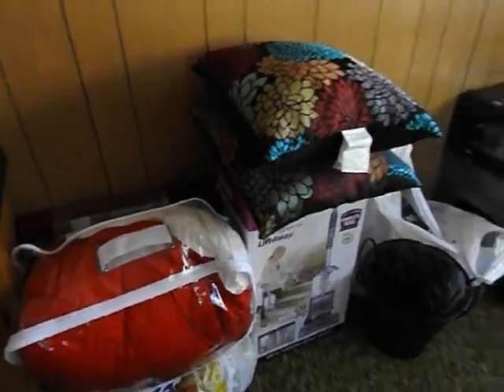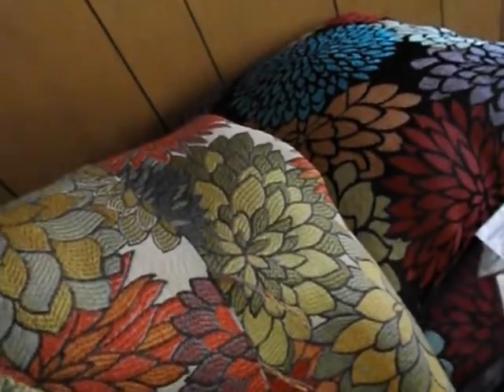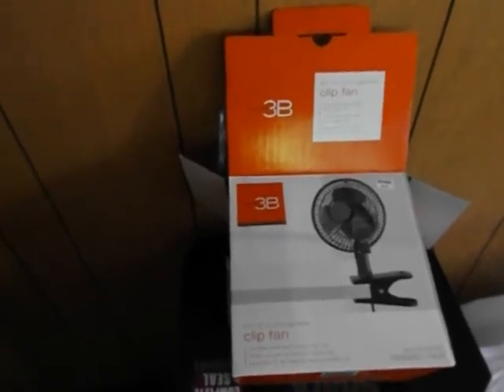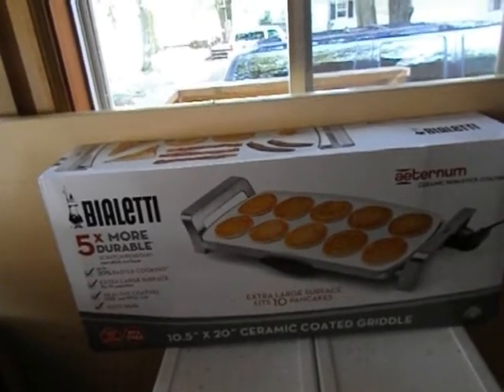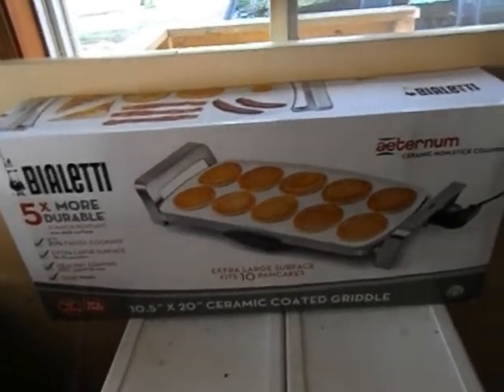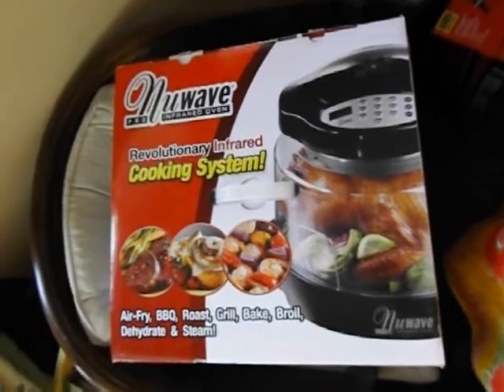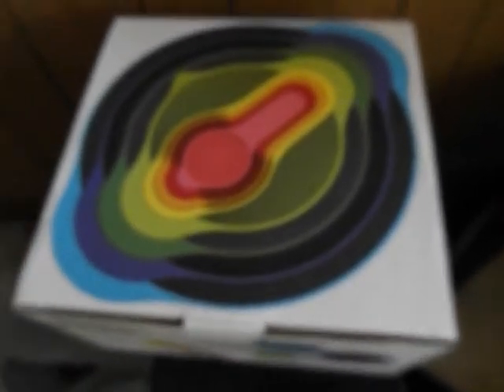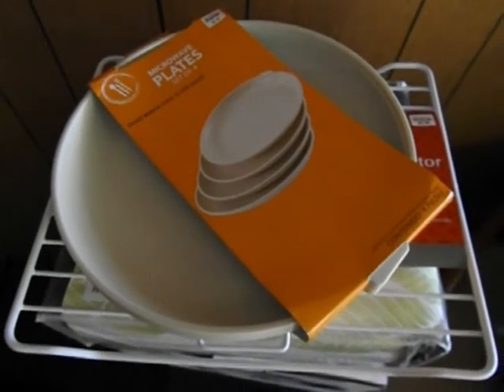June 16, 2015 Daily Vlog #532